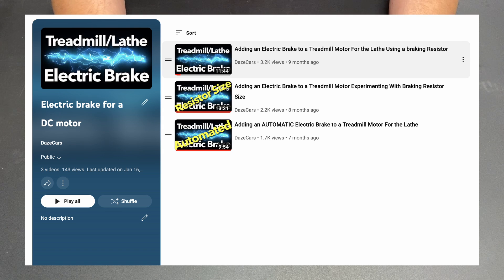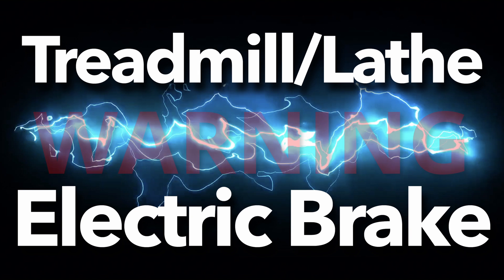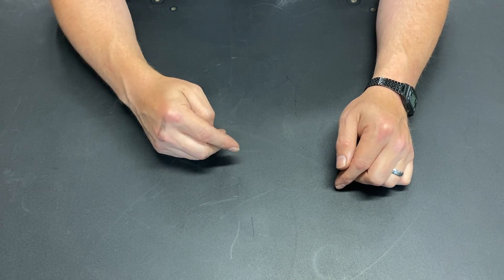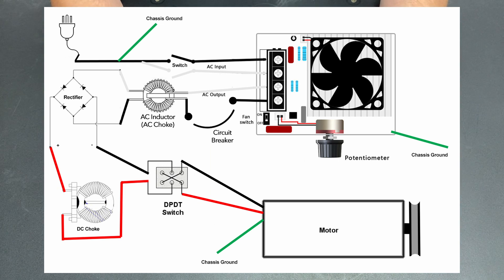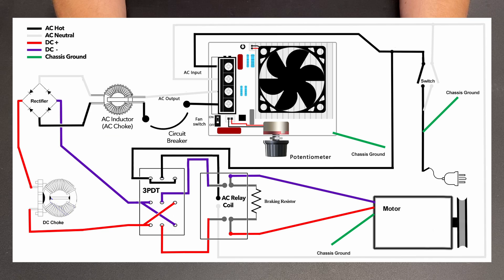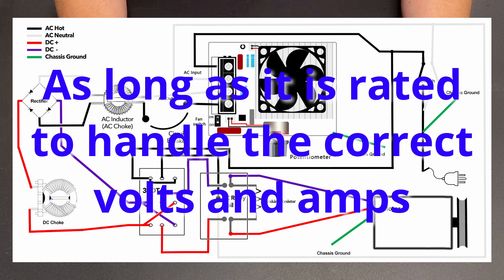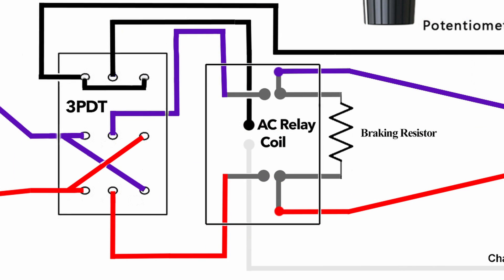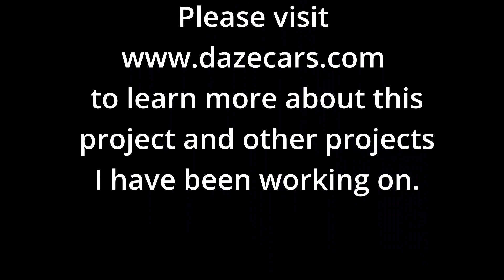Schematics for Adding AUTOMATIC Electric Brakng to a Treadmill Lathe Motor Upgrade SCR, MC60, MC2100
This is a followup video to my "automated electric brake video"  Here I show detailed schematics on how I hooked it all up

This is the relay I am using

My machine came with the rotary switch. This one is a little biger but is corectly set up to be 3PDT

This is the 4 pack of resistors I purchased from amazon for this experiment.

There is also this option
4Ω 500W resistor